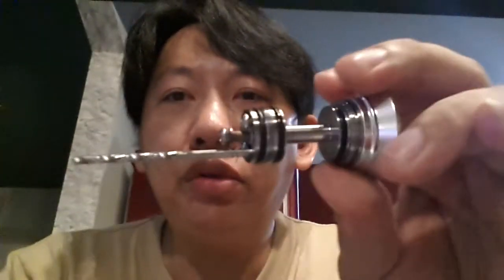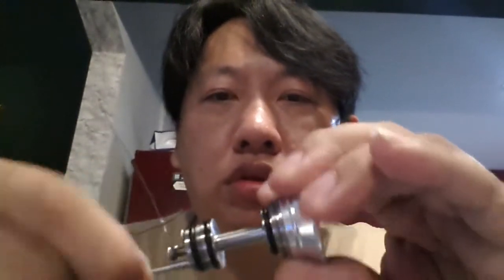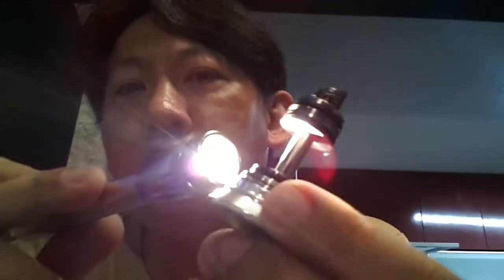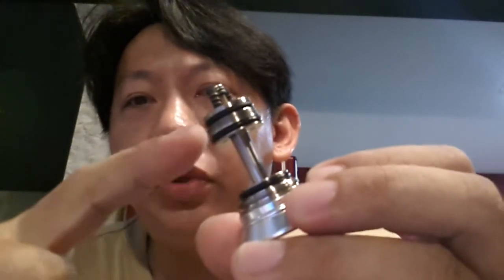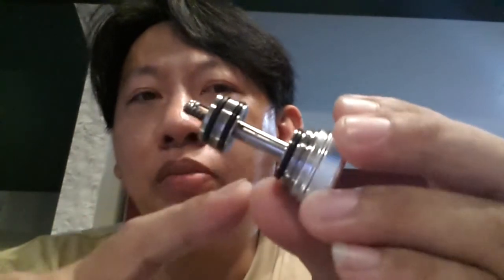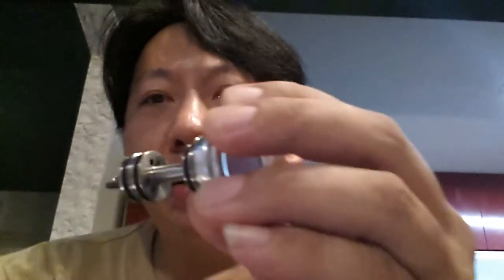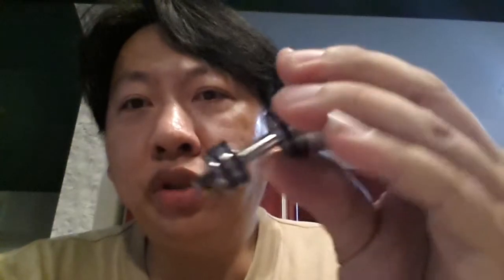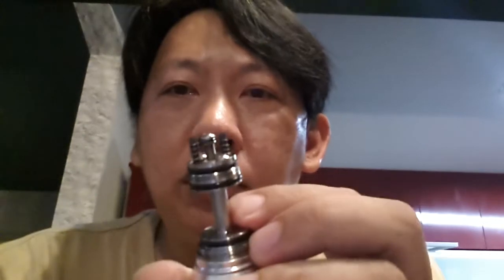How i setup my genesis atties Part 2